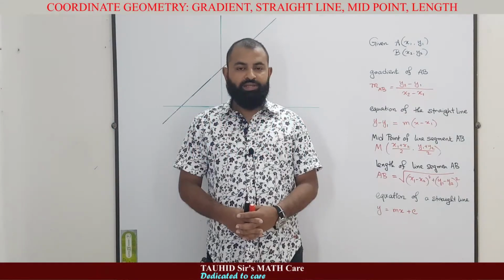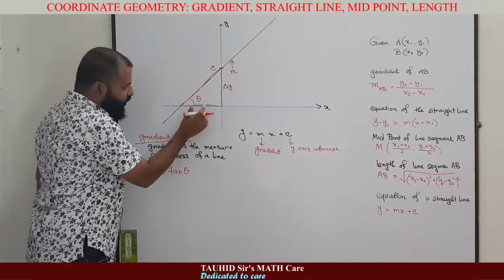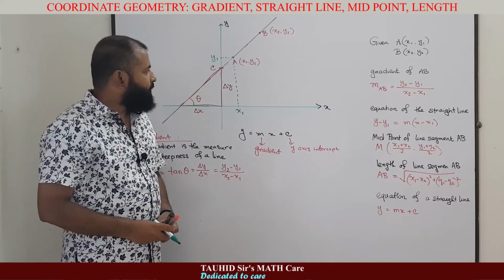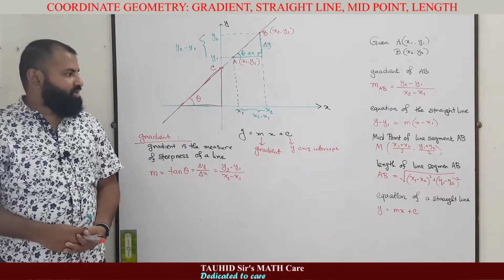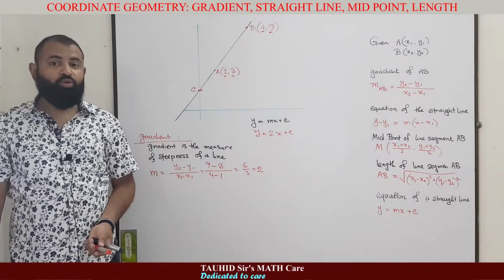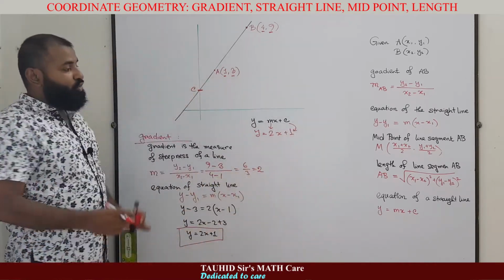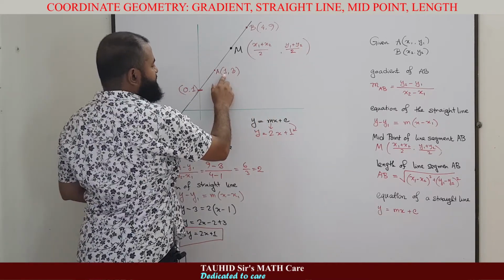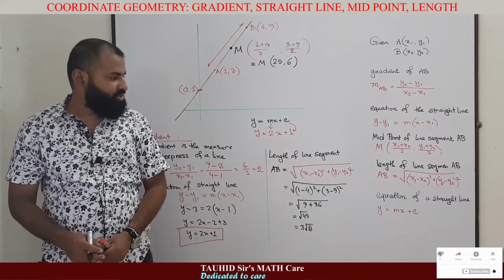GRADIENT EQUATION OF STRAIGHT LINE MID POINT and LENGTH OF LINE SEGMENT: COORDINATE GEOMETRY_1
COORDINATE GEOMETRY
GRADIENT OF STRAIGHT LINE
EQUATION OF STRAIGHT LINE
MID POINT OF LINE SEGMENT
LENGTH OF LINE SEGMENT

Merit positions in admission tests in 2007:
BUET merit position: 198
DU KA unit merit position: 105
MEDICAL merit position: 2484